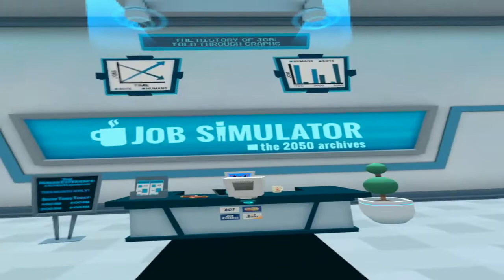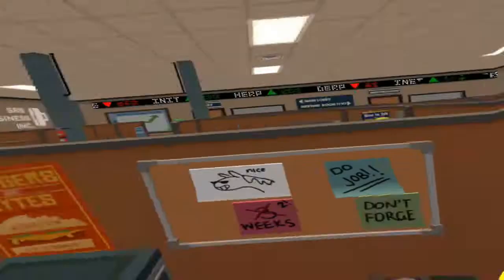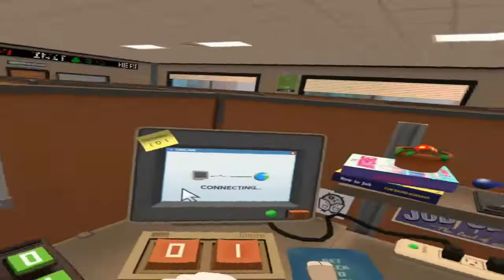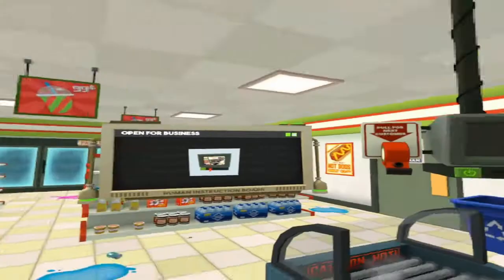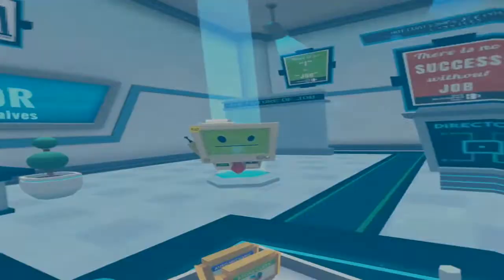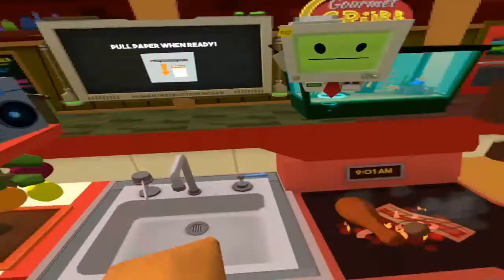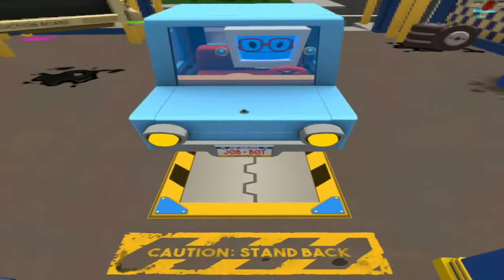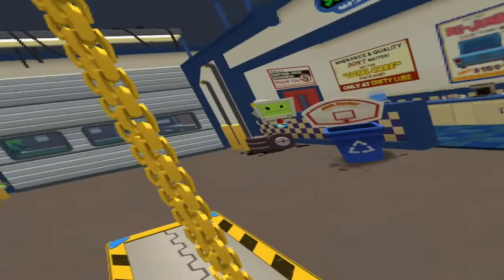Job Simulator Review - Oculus Quest - The VR Shop